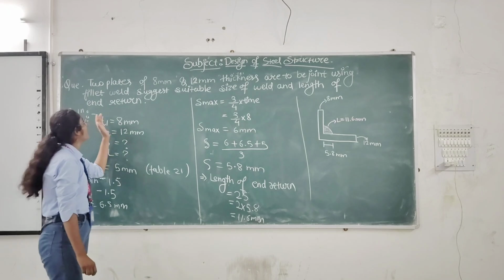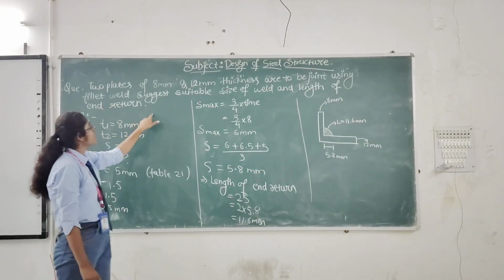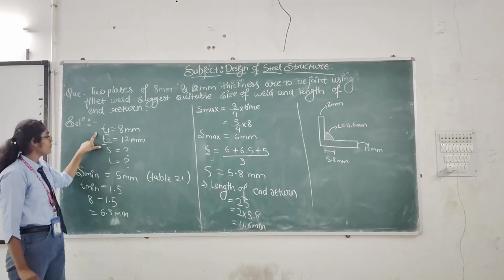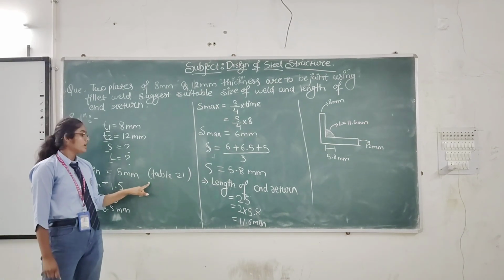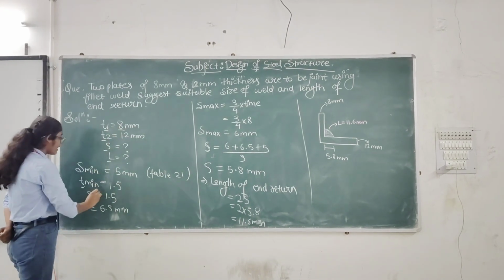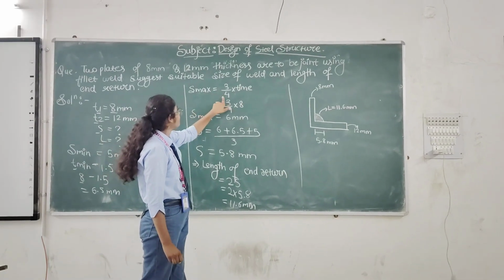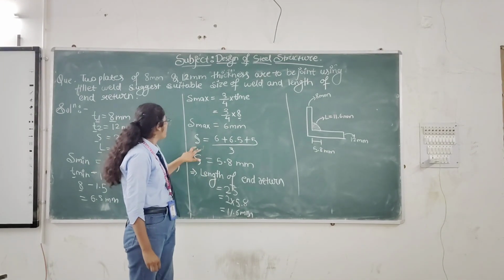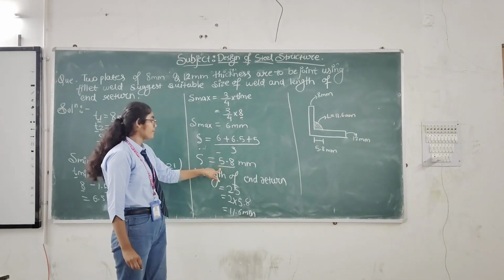Welded ConnectioninSteelStructures|Types,Design&Advantages|IS 800:2007Explainedby Pratiksha Somankar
📝 Description:
In this lecture, explore the Welded Connection — one of the most common and reliable methods of joining steel members in Design of Steel Structures.
This video covers the types of welded joints, design procedure as per IS 800:2007, and the advantages and limitations of welded connections compared to bolted joints.
Perfect for Civil and Structural Engineering students preparing for B.Tech, M.Tech, and GATE exams.
📚 Topics Covered:

Concept and Need of Welded Connections

Types of Welded Joints: Fillet, Groove, Plug, Slot

Design Strength of Welds as per IS 800:2007

Design Procedure with Example

Advantages and Disadvantages of Welded Joints

Practical Applications in Steel Structures